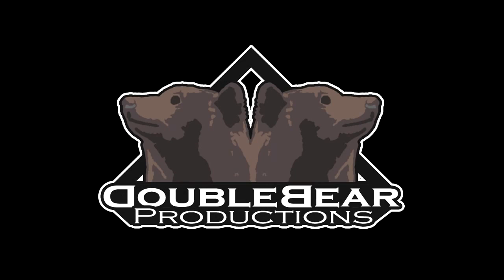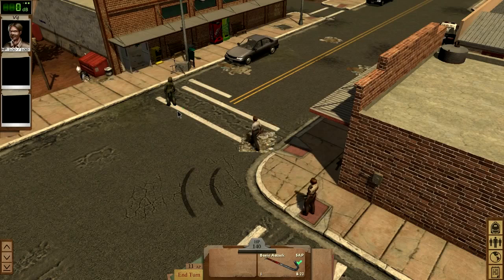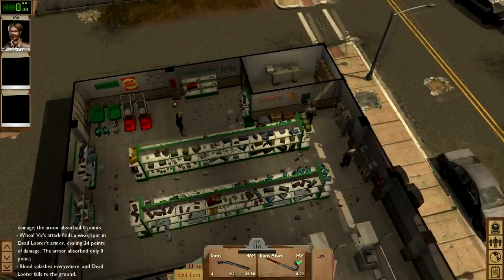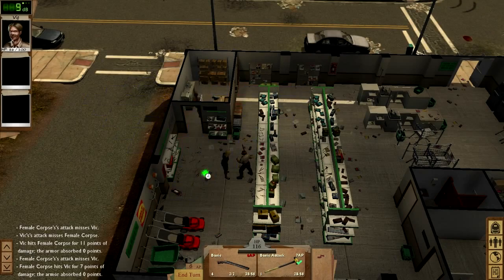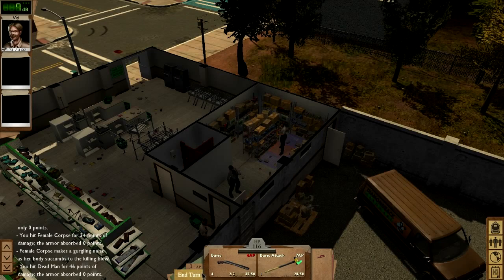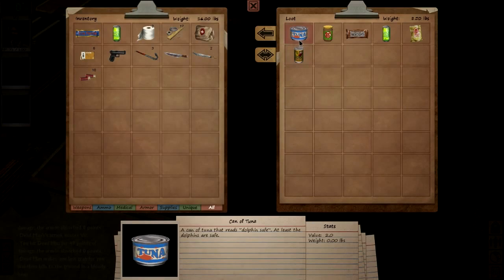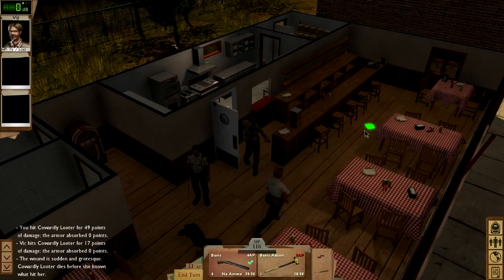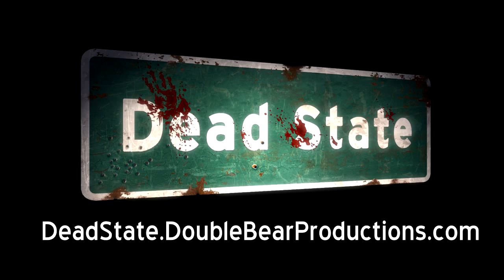Dead State - Combat Demo Trailer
Developer: DoubleBear Productions
Publisher: DoubleBear Productions(?)
Platform: PC
Release Date: TBA